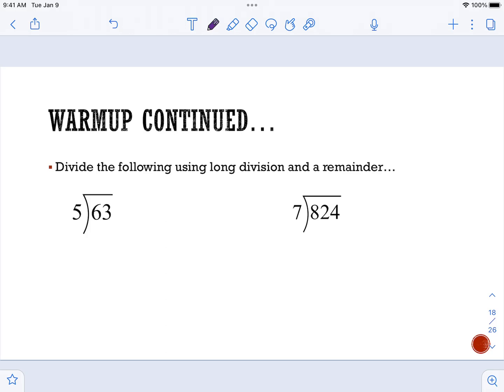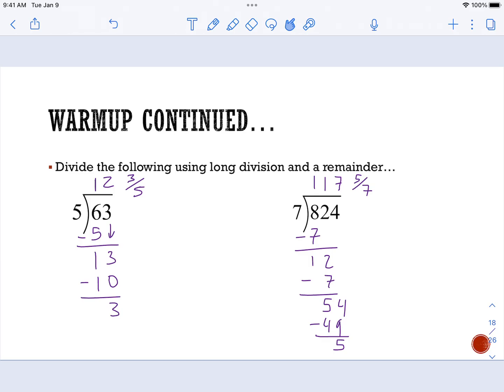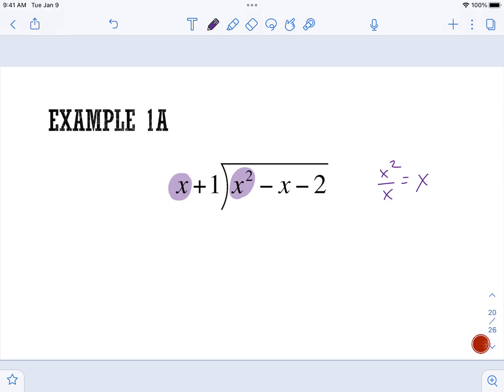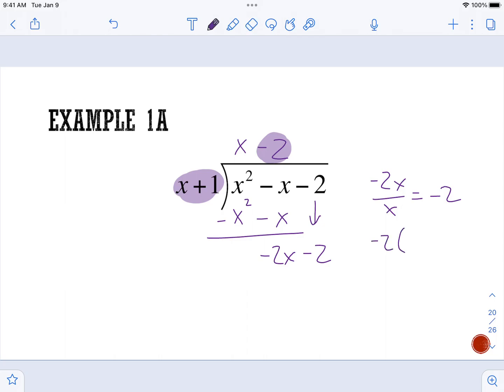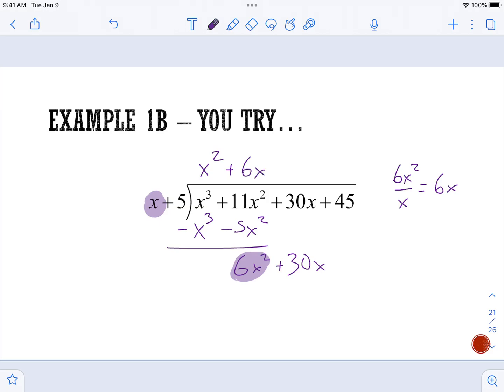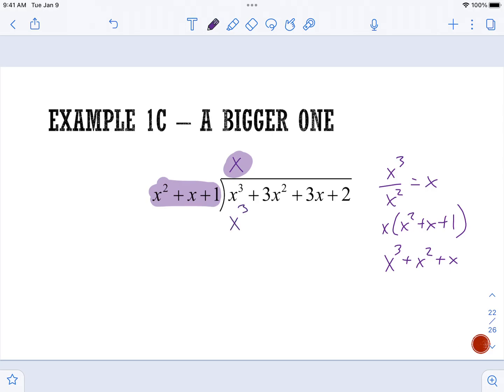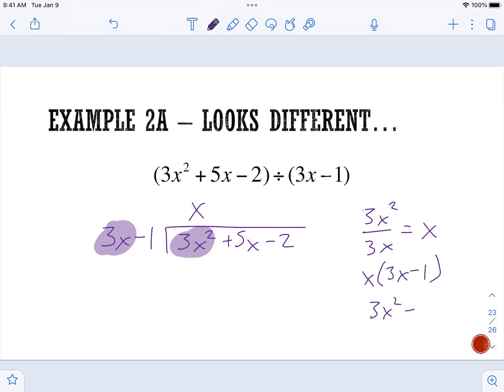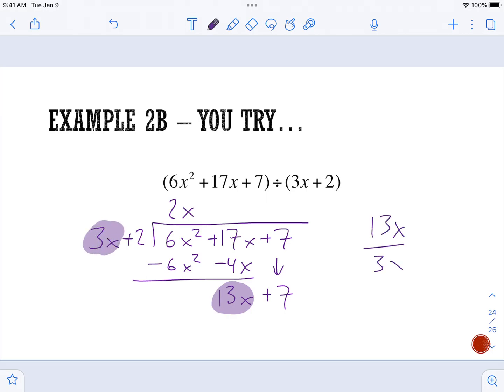FST - 6.3 - Long Division of Polynomials